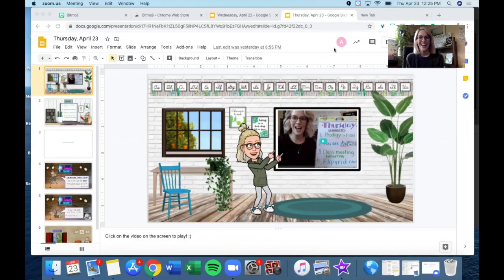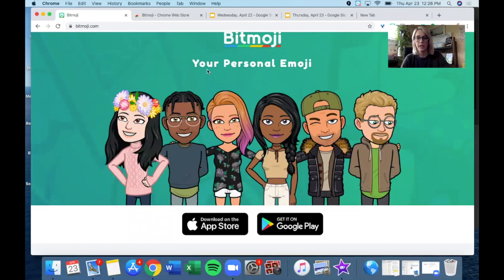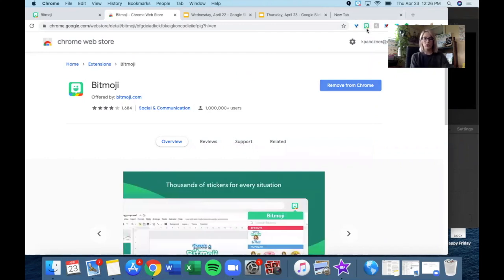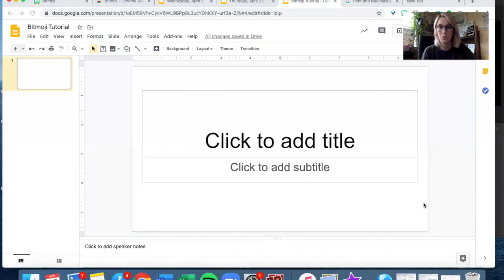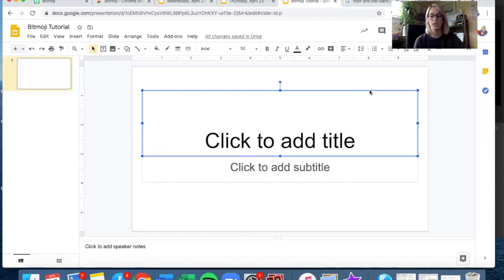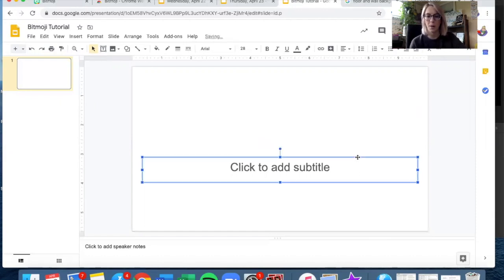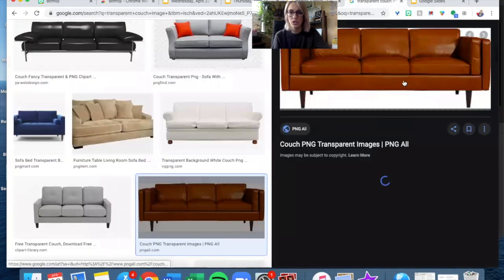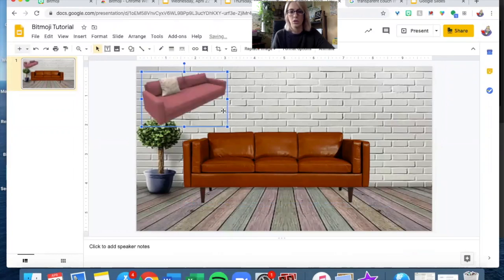Bitmoji Classroom Tutorial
Unfortunately I had to take my shared slides down. It was requested that individuals "make a copy" before editing, but many disregarded this request and it got to the point where I couldn't see my own emails in the floods of " ______ requests permission to edit. " Sorry guys! Here is a link for purchase:

Here are the links to the TPT Classroom Decor I use.
**PLEASE PURCHASE ** and respect fellow educators BEFORE taking a screen shot. I know it's easy these days to just grab and go, but now more than ever we need to support each other.